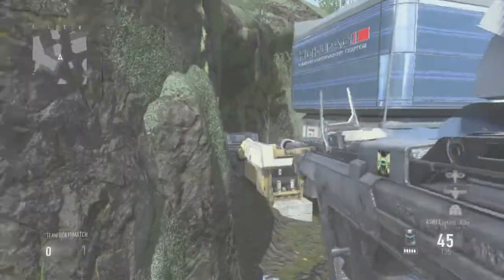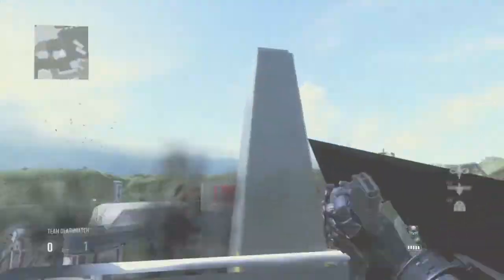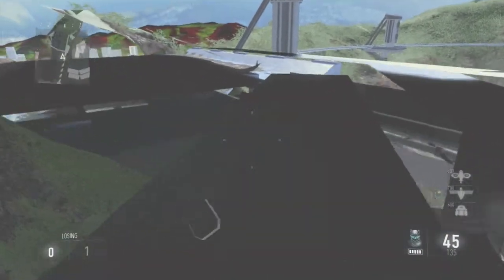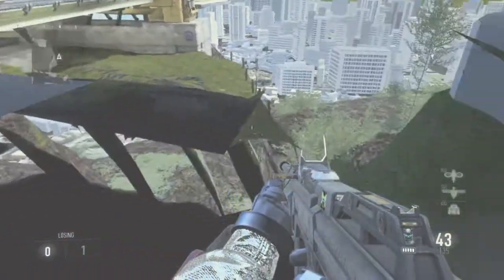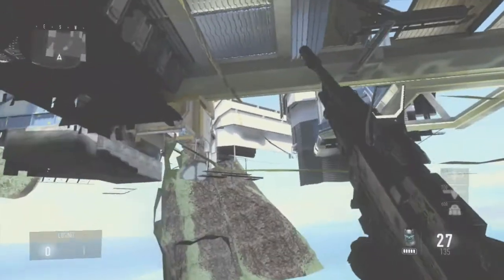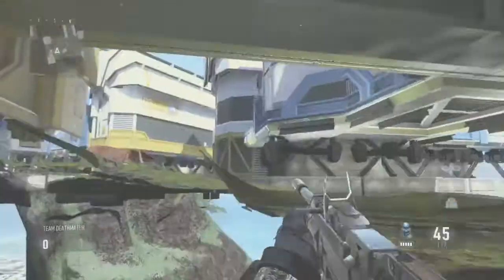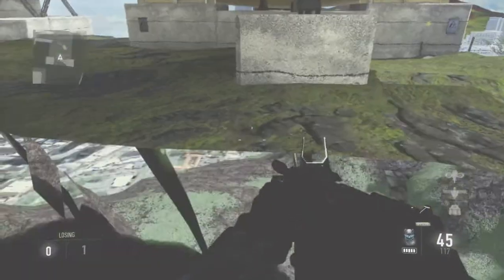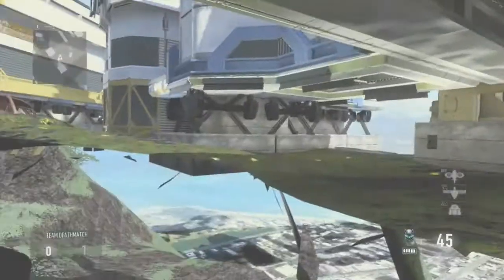Advanced Warfare- BRAND NEW under map Glitch- RECOVERY ONLINE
Check out some of my other glitches in Advanced warfare-

Please show some support by leaving a like if you want me to find some more glitches for Advanced warfare...